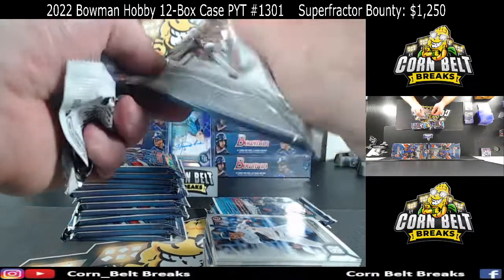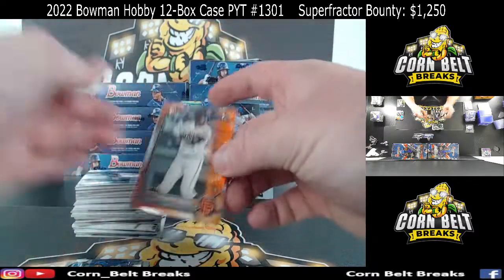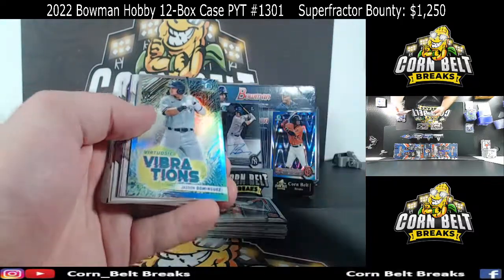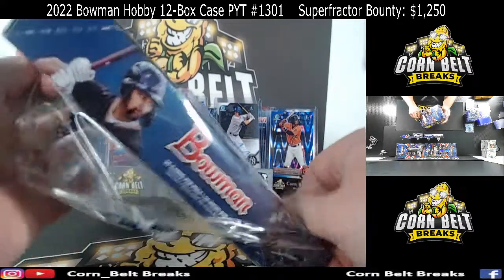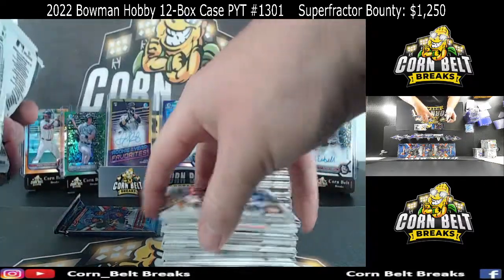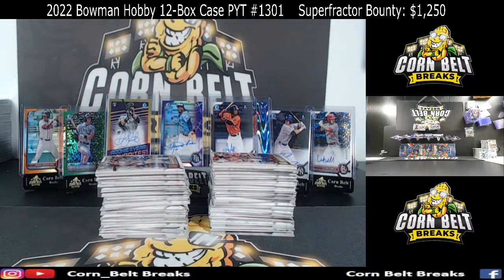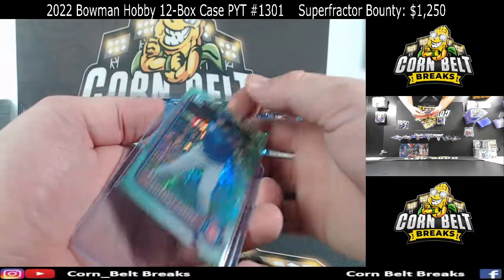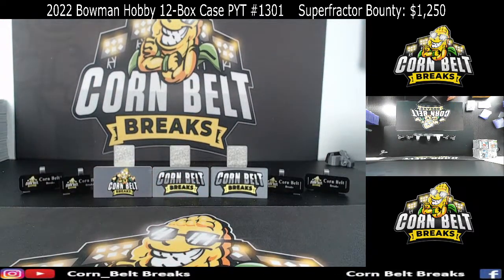2022 Bowman Hobby 12-Box Case PYT #1301